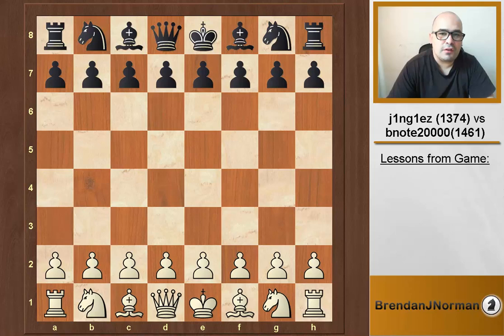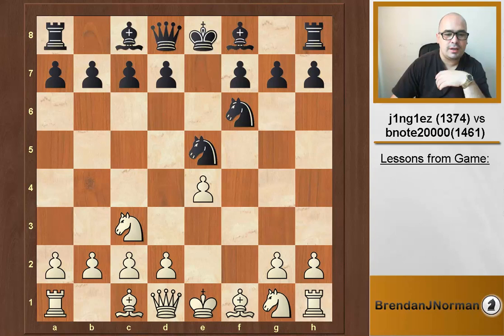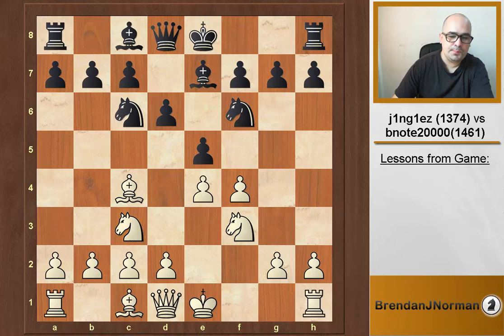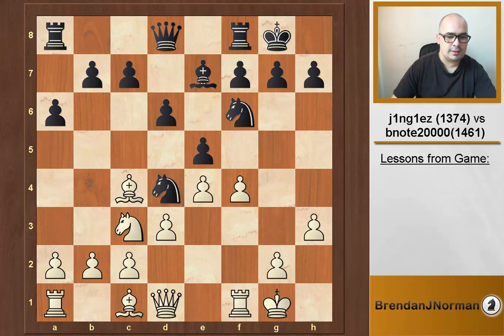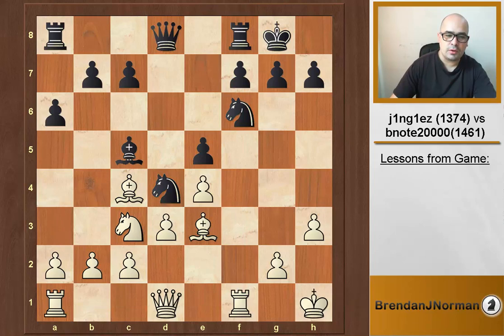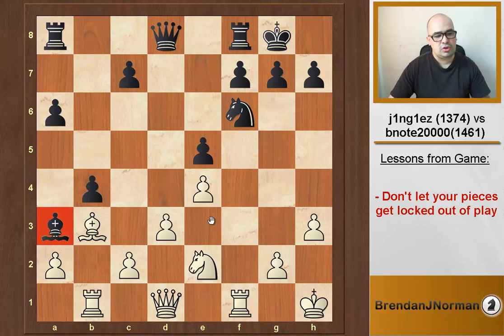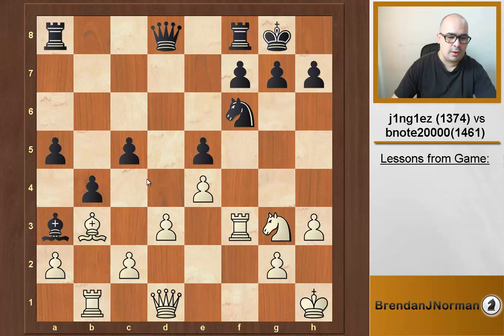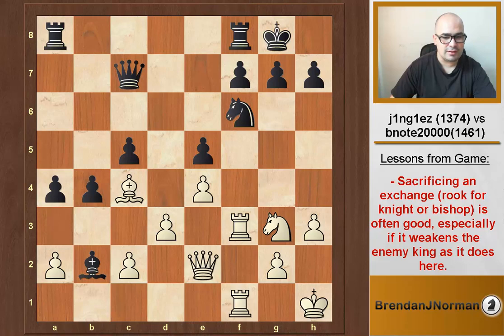Chess Strategies from Brendan's Private Students #1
Goto for my free CHESS TACTICS course!

"Chess Strategies from Brendan's Private Students" is a group of videos where I'll be showcasing games from private students of mine who have made big progress in recent times and played instructive games.

Here's today's game:

[White "j1ng1ez"]
[Black "bnote20000"]
[WhiteElo "1374"]
[BlackElo "1461"]
1.e4 e5 2.Nc3 Nf6 3.f4 Nc6 4.Nf3 d6 5.Bc4 Be7 6.O-O Bg4 7.h3 Bxf3 8.Qxf3 Nd4 9.Qd1 O-O 10.d3 a6
 11.fxe5 dxe5 12.Be3 Bc5 13.Kh1 b5 14.Bxd4 Bxd4 15.Bb3 b4 16.Ne2 Bxb2 17.Rb1 Ba3 18.Ng3 c5 19.Rf3 a5 20.Qe2 a4
 21.Bc4 Qc7 22.Rbf1 Bb2 23.Rxf6 gxf6 24.Qg4+ Kh8 25.Rxf6 Rg8 26.Qh4 Rg7 27.Nf5 Rg6 28.Rxf7 Qxf7 29.Bxf7 Rg7 30.Qf6 Rag8
 31.Bxg8 Kxg8 32.Qxg7# 1-0

Join over 2000 fellow chess lovers on our facebook page for chess lessons, puzzles, quotes and more!